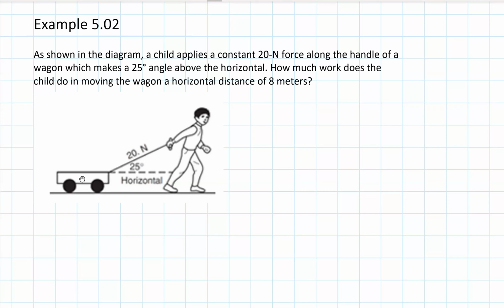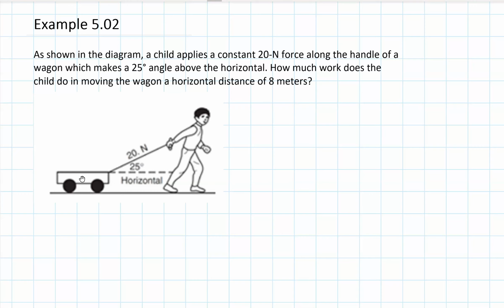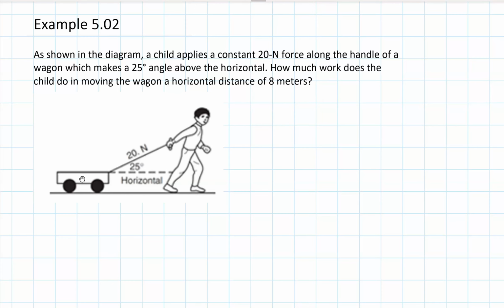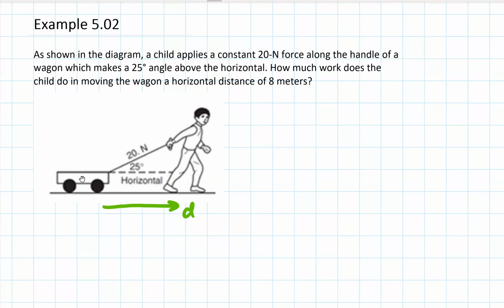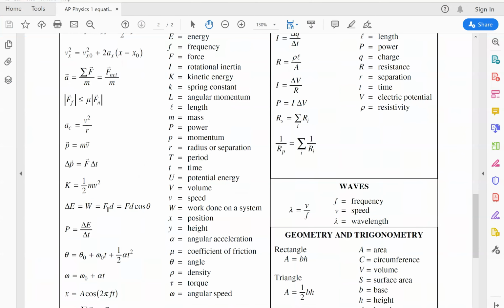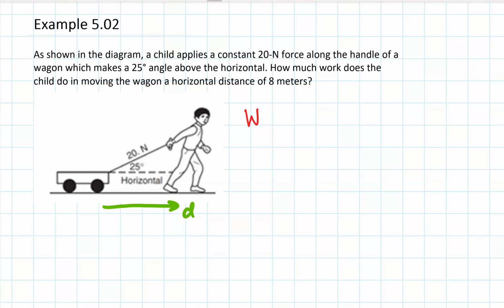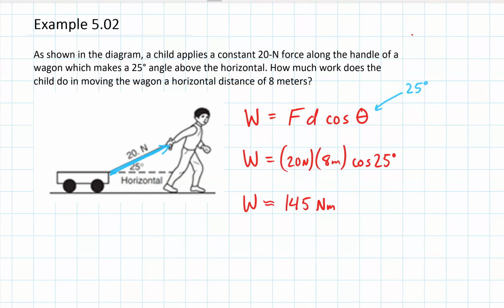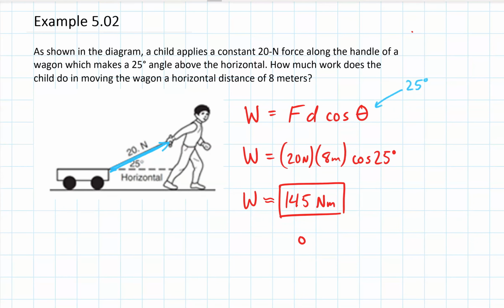Example 5.02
We're determining the amount of work a child does while pulling a wagon. It's what kids do. Maybe you can charge the child for their work. 'safreecunch